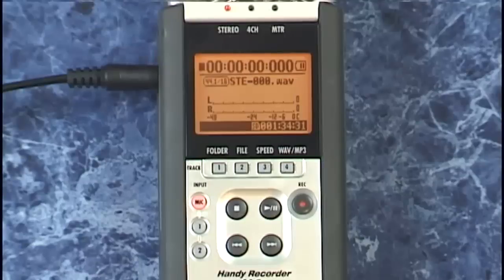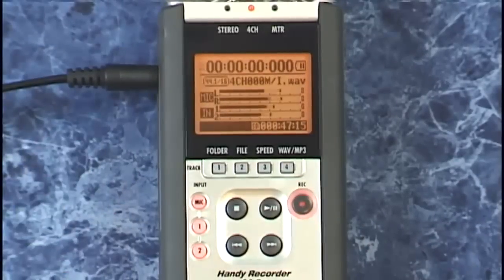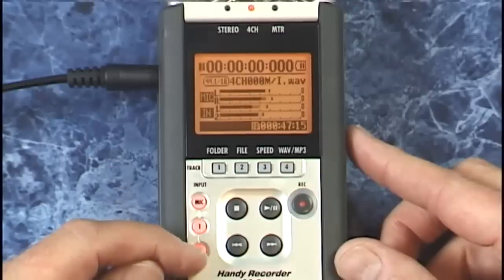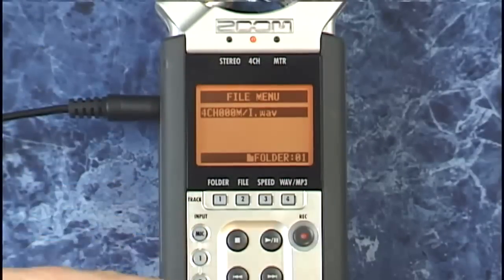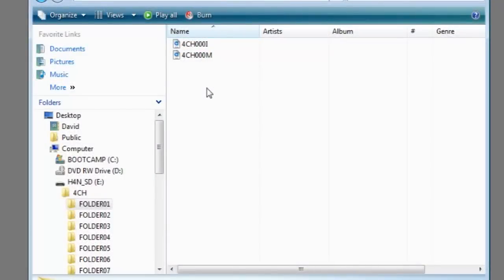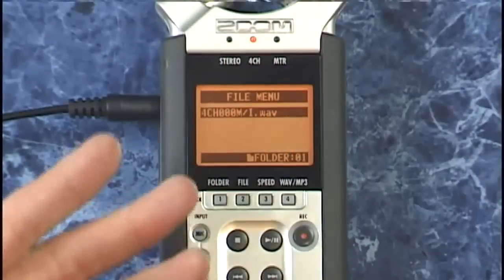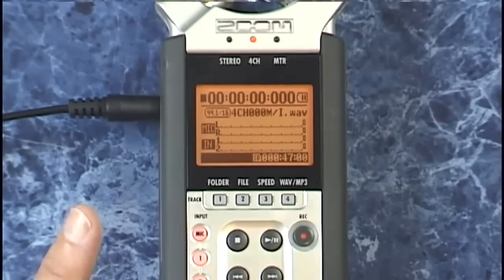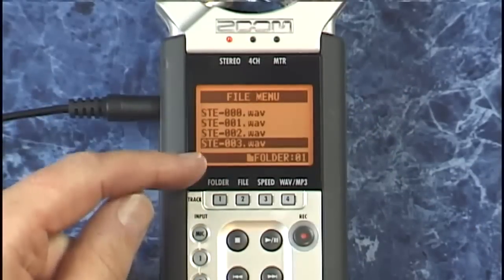Zoom H4n Tutorial Review 4 Channel Recording with 2 stereo WAV files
David Wills

INTRODUCTION

FIELD RECORDING

Microphone Configuration
Recording Levels (Auto/Comp/Limiter)
Recording Format
Microphone Placement
Using External Mics (Phantom)
Miking Techniques
Setting Markers
4-Channel Recording
Using Folders
Naming Files

MULTITRACK RECORDING

Overview
Setting Levels/Panning
Using Effects
Alternate Tracks
Punching In/Out
Bouncing
EDITING
File Edits
MP3 Encoding
Normalize
Divide
Move
Delete
Auto Recording
Pre Recording
4-Channel Edits
Multitrack Edits

Importing/Exporting files
Monitoring
Latency

MISCELLANEOUS SETTINGS

A/B Repeat
Karaoke
Archiving Analog Media
Podcasting Applications

SYSTEM SETTINGS

GRADUATION